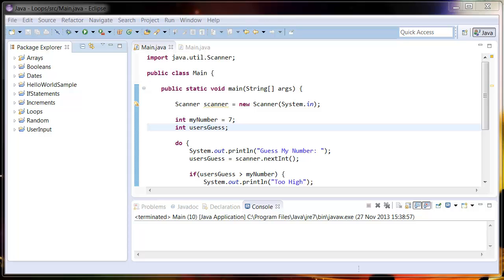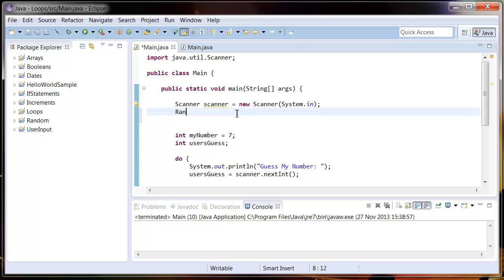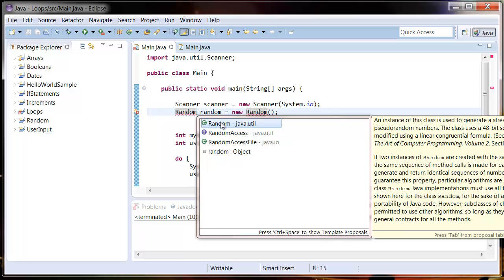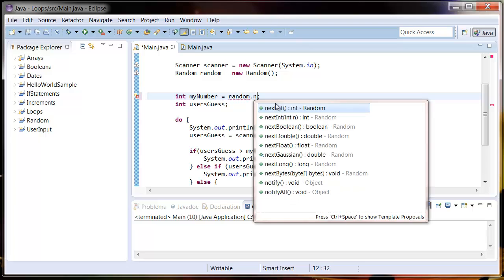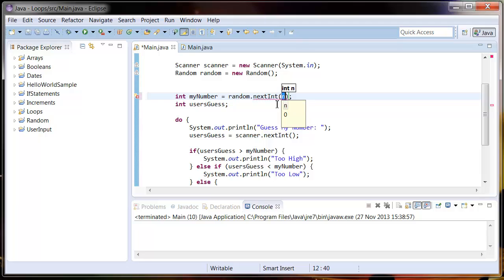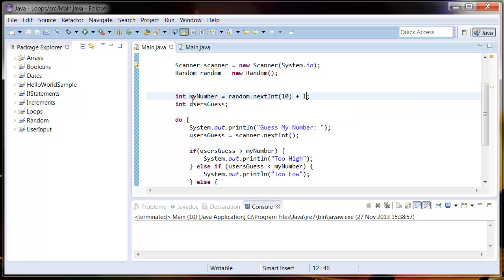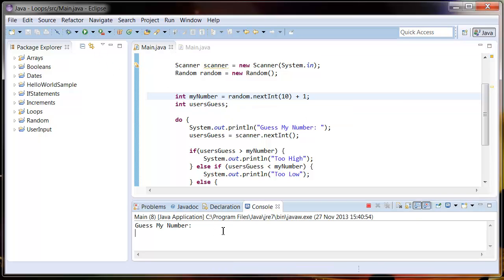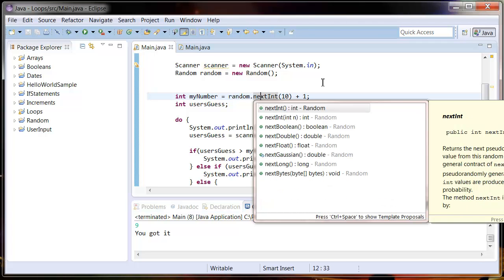Java Programming Tutorial - 25 - Random Numbers